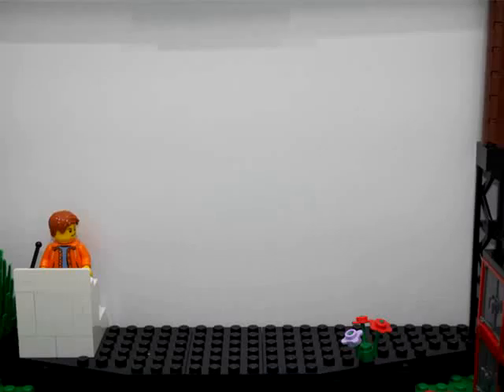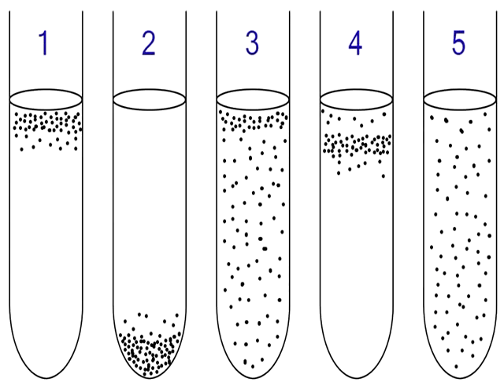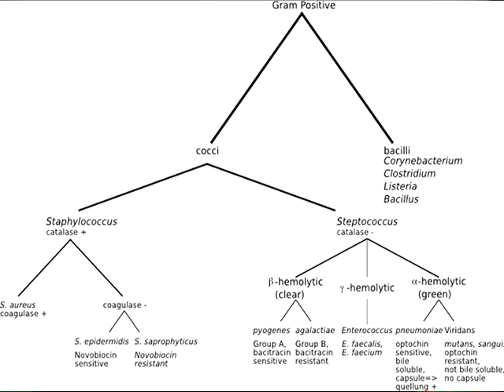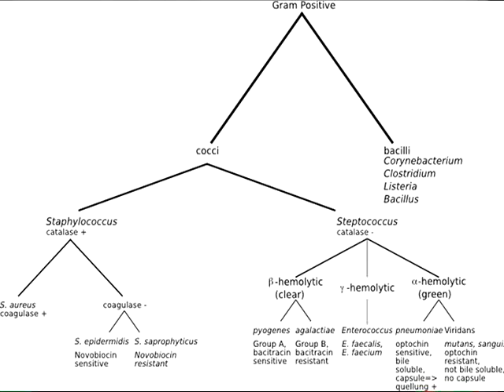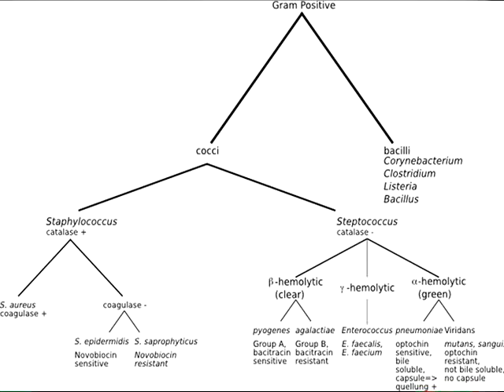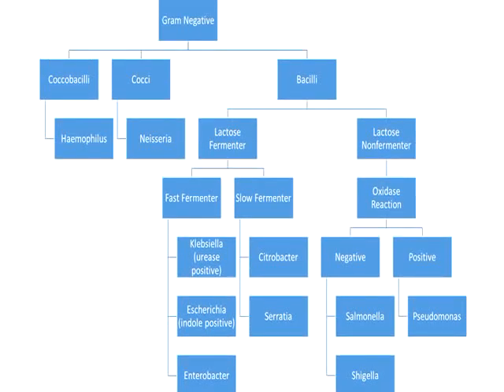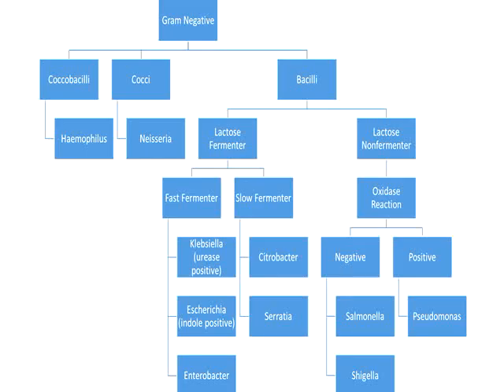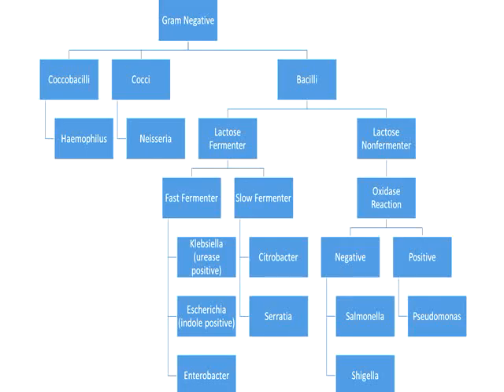Microbiology Identification and Classification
In the second section of Microbiology for Critical Care, we cover the basics of classification and identification of bacteria.